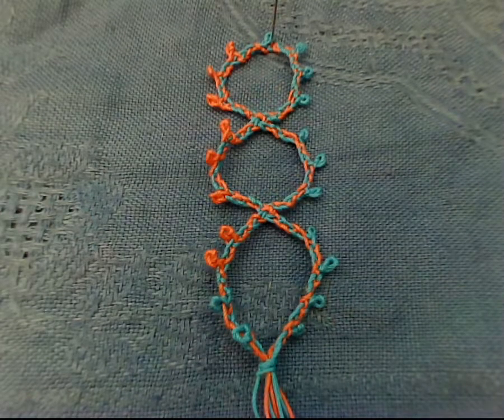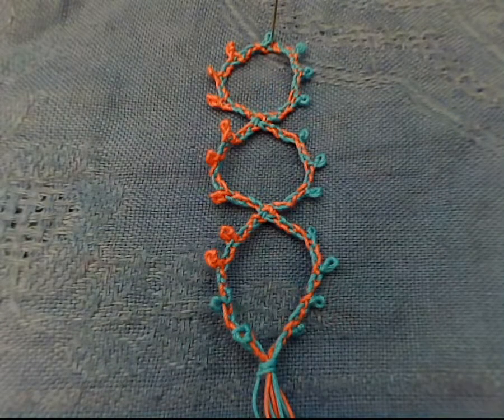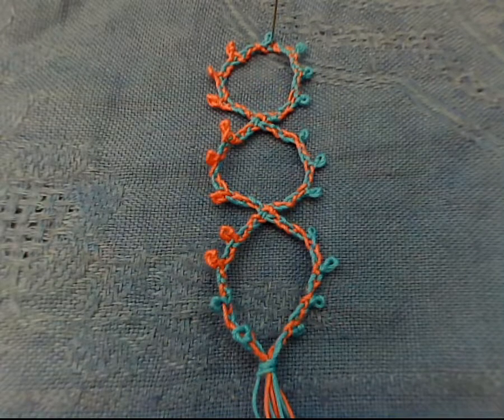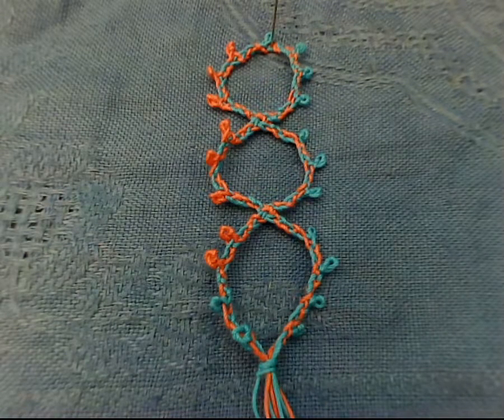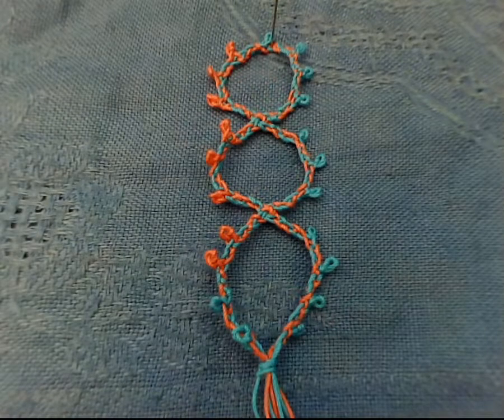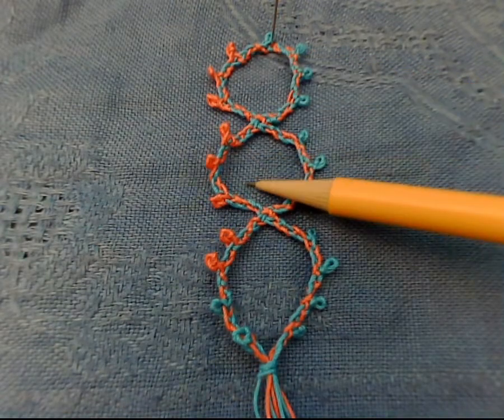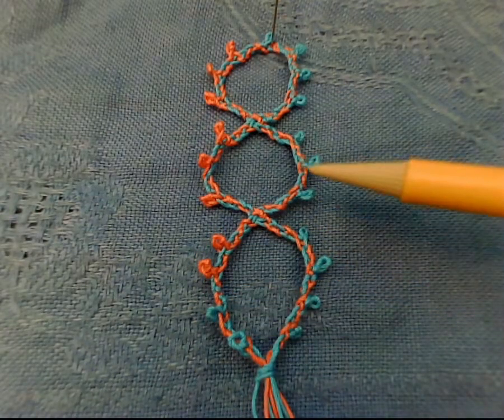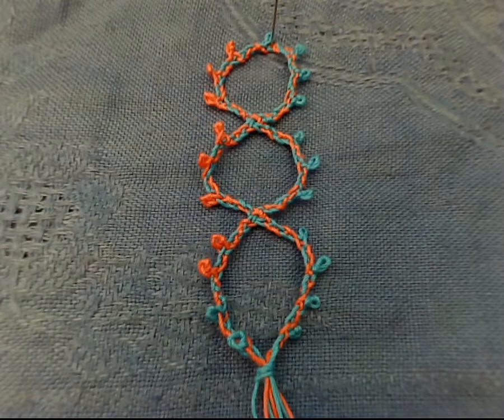1.5 Smooth Start - Finished evaluation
After completing the piece, evaluate your picots.  Which do you prefer?  Varies by thread type.